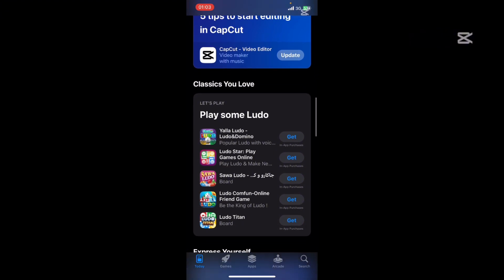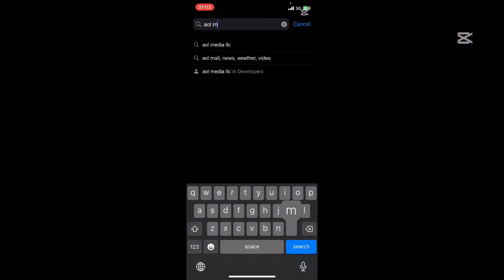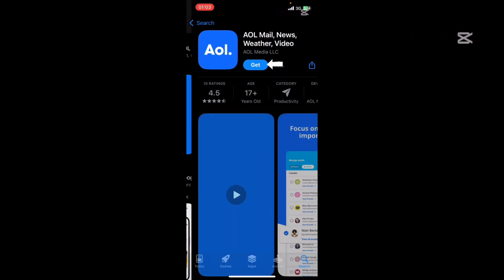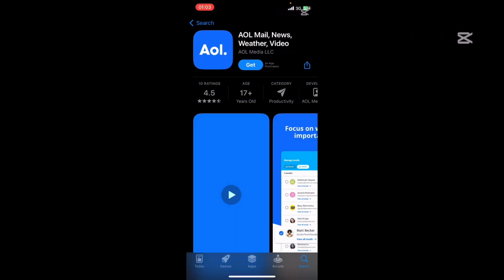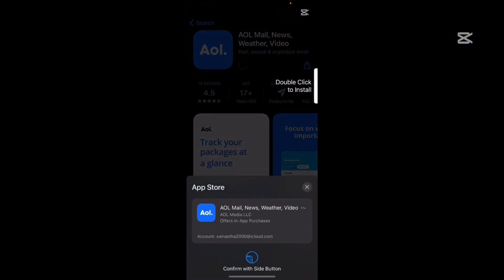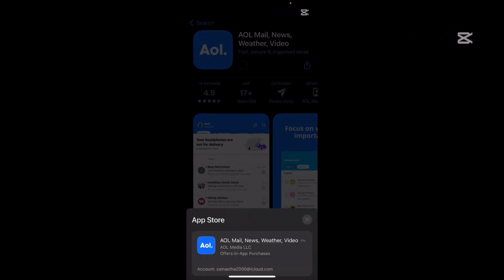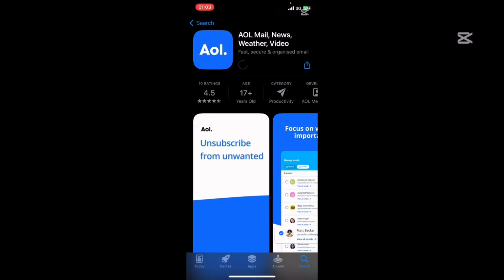How to Download AOL Mail on iPhone 2025 (Easy! Steps)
Keep your emails accessible by downloading the AOL Mail app on your iPhone. Set it up for instant email alerts and seamless communication.